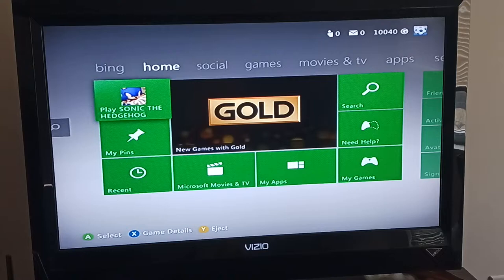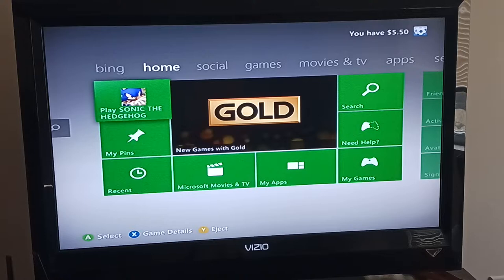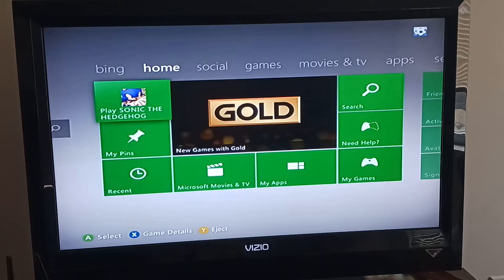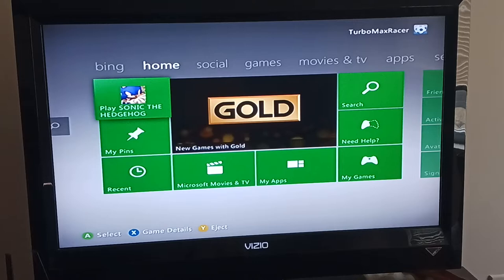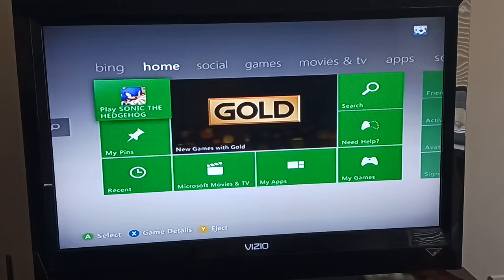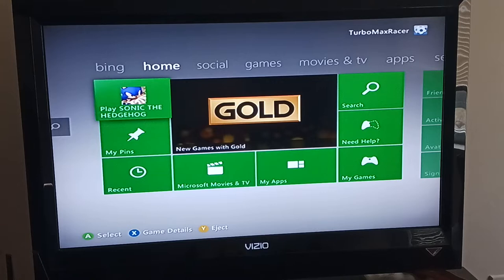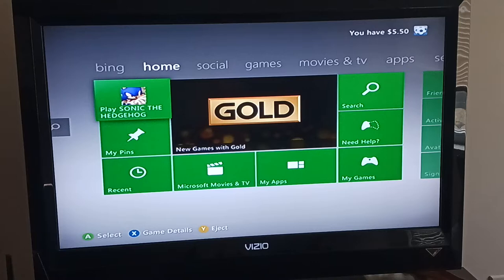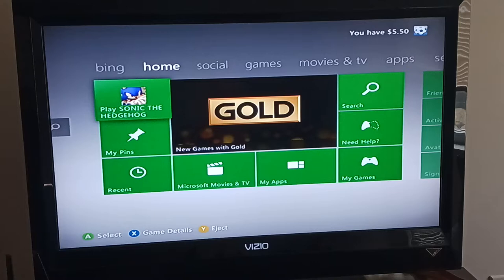How to switch voices in sonic 06 to japanese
This is a tutorial on how to play sonic 06 in japanese. The game itself can only be played in English and only features the option to turn the subtitles on or off. You can use the system language on your Xbox 360 or playstation 3 to play sonic 06 in japanese.